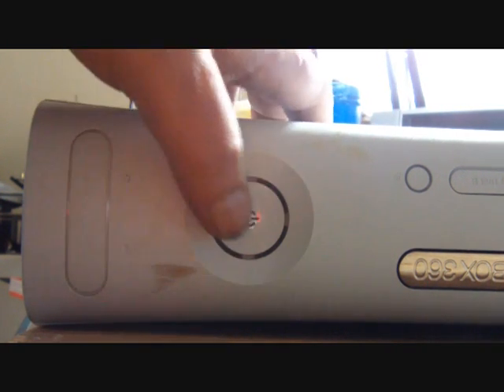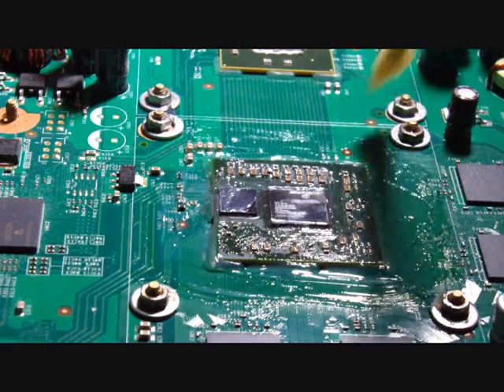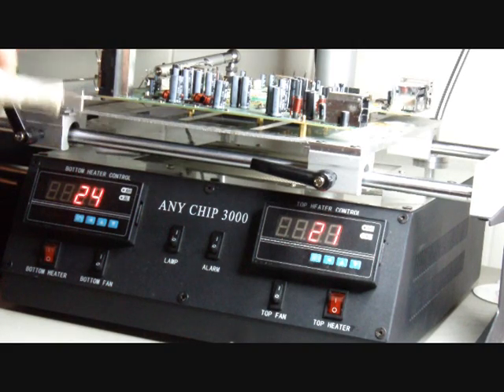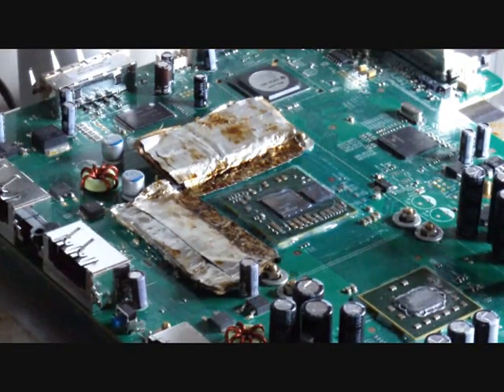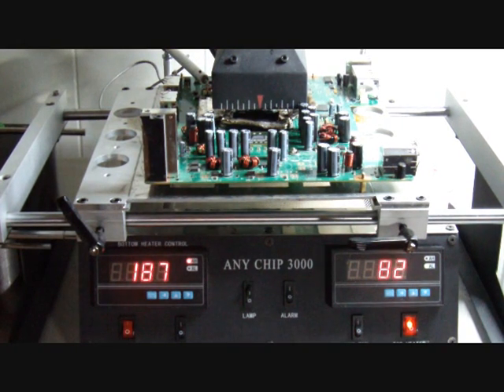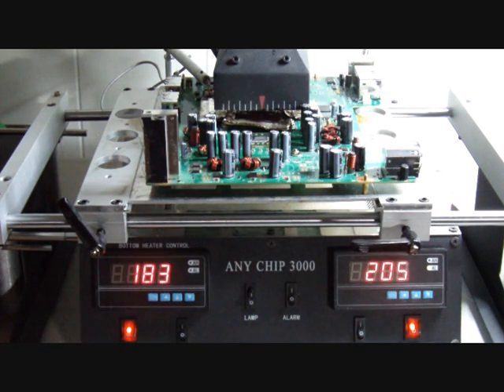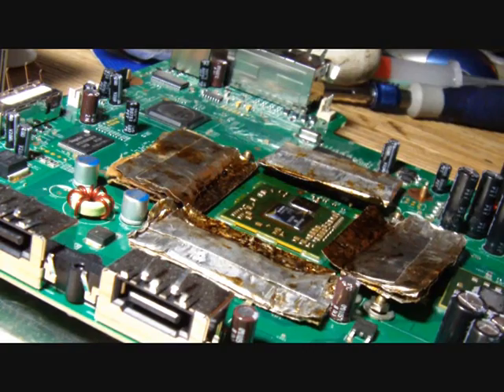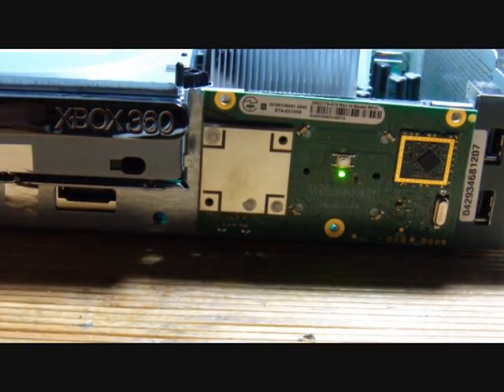BIRD 3000 Doing a Reflow, - From 0 to Working on Xbox System -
In this video with BIRD 3000 - ( NOT WITH ANY IMITATION OR CHEAP COPY )
Dennis Woodgate takes on an Xbox problem and Fix it. From 0 to Working with BIRD ANY CHIP 3000.
Any Chip means ANY.
Technology by Dragon Group China.
Get an imitation, and for you being Cheap, waste every Chip.
Remember Customer Support 24/7 in different countries in English and Spanish , Original Videos, World Repair Tour and Reballing.org is part of Dragon Group China and the power of the Dragons, no other.

TAGS: BIRD 3000 4K 5000 Reflow Repair Reballing Rework DDR3 Xbox PS3 GPU CPU Dark Infrared Dennis Woodgate Better Device DGC Dragon Group China